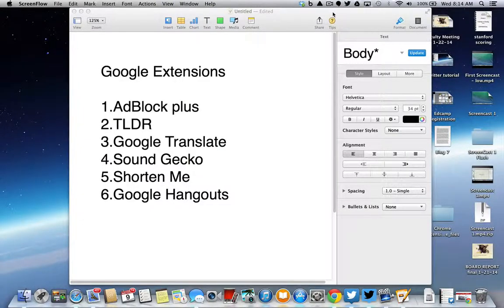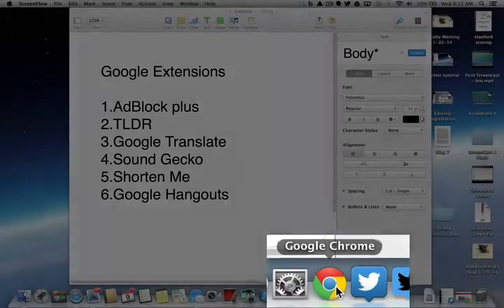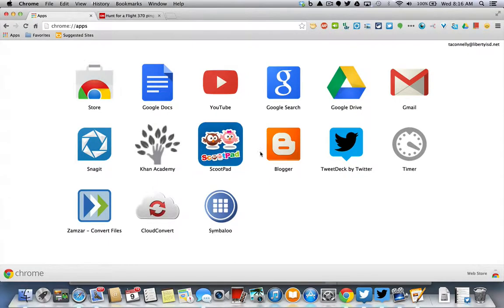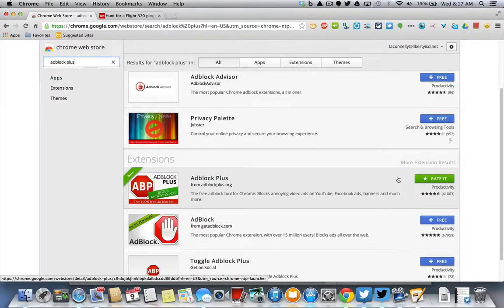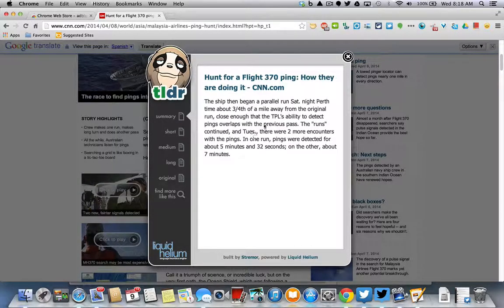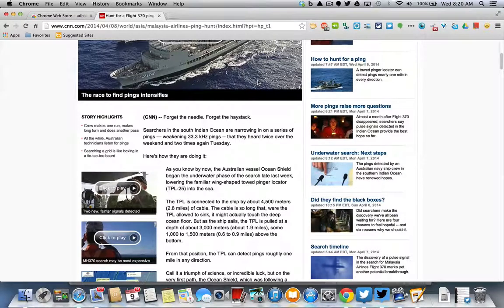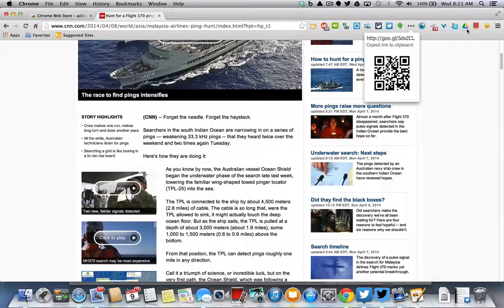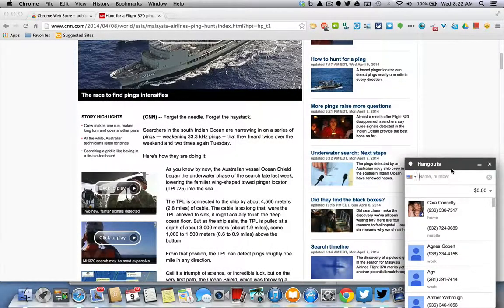Chrome Extensions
Intro to Chrome Extensions.  Make your browsing easier.  This video highlights 6 helpful extensions that help in education.